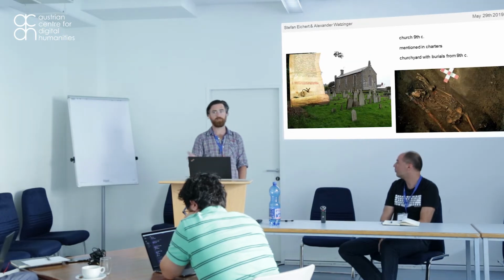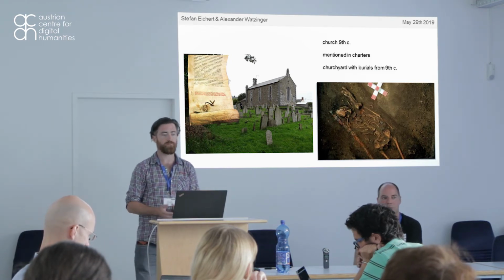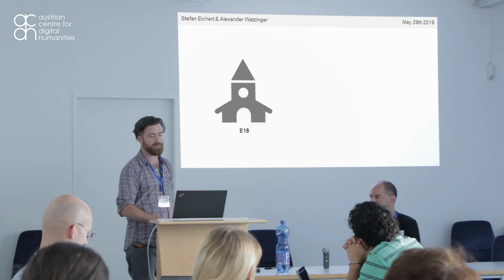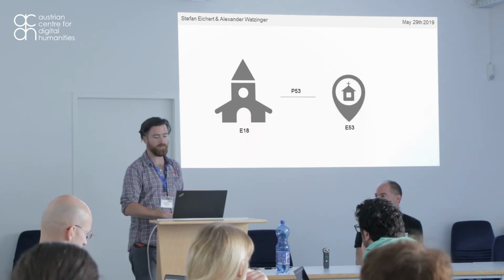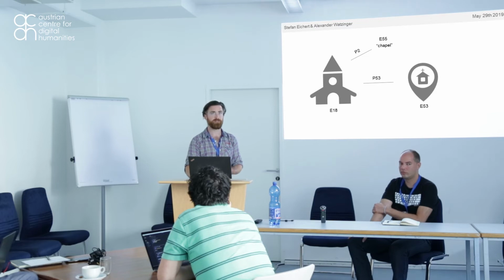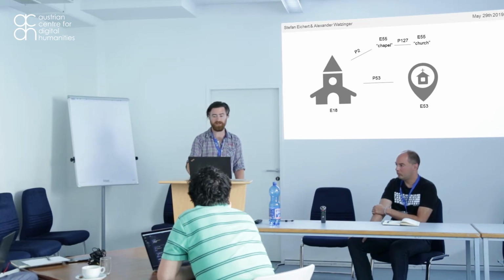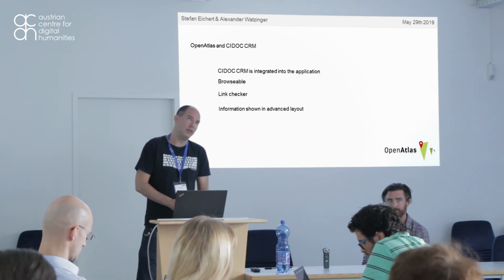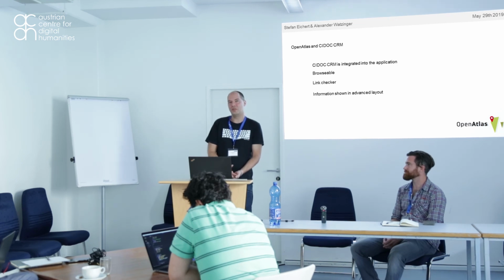ACDH Tool Gallery 4.1 – Stefan Eichert and Alex Watzinger – OpenAtlas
The ACDH Tool Gallery 4.1 took place in Vienna on 29 May 2018.

In this video Alexander Watzinger (ACDH-OeAW) & Stefan Eichert (Universität Wien) demonstrate the application of CIDOC CRM in the ongoing project OpenAtlas.
Since, 2017, the ACDH-OeAW has been actively involved in the further development of the app and offers cooperations for OpenAtlas based projects.

Table of Contents:
00:49 Introduction
03:31 Example of OpenAtlas's data mapping with the CIDOC-CRM: a ninth-century church
05:17 Mapping other physical things in the database
08:11 Attaching values to properties
09:15 OpenAtlas software and its relation to the CIDOC-CRM
10:37 Implementation of a link checker

Title
OpenAtlas

Speaker
Stefan Eichert and Alexander Watzinger

Place
Austrian Academy of Sciences, Sonnenfelsgasse 19, 1010 Vienna

produced by
ACDH Core Unit1 Networks, Knowledge Transfer and Outreach Claudia Resch
Sandra Lehecka
Daniela Fasching
Tanja Wissik
Daniel Schopper
Vanessa Hannesschläger

realized by Basem Saifo